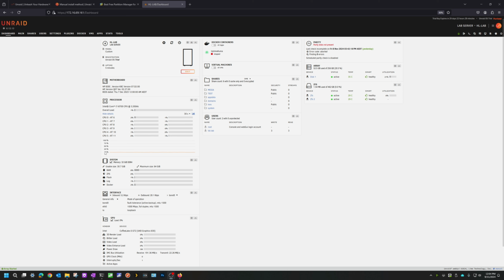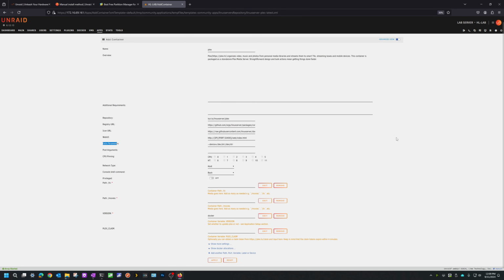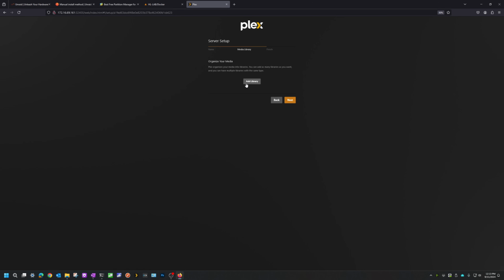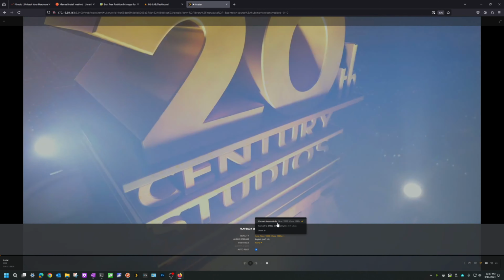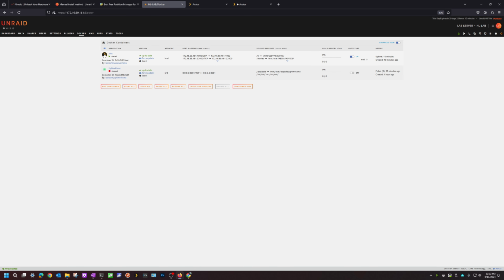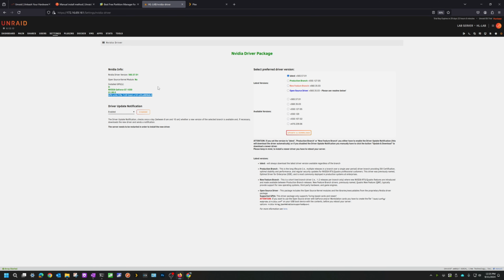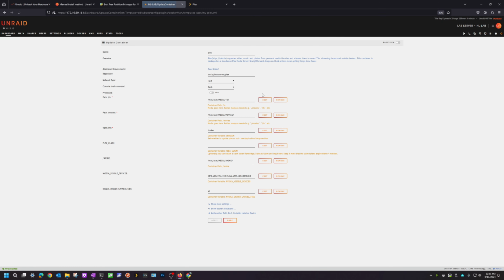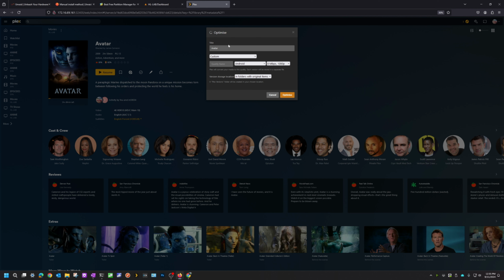UNRAID 6+ (PLEX SETUP) Nvidia and Intel setup Guide.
Thank you and welcome to the channel

NVIDIA:
Extra Parameters = --runtime=nvidia
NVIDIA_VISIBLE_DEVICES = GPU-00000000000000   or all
NVIDIA_DRIVER_CAPABILITIES = all

Or

Intel:
Extra parameter: --device=/dev/dri